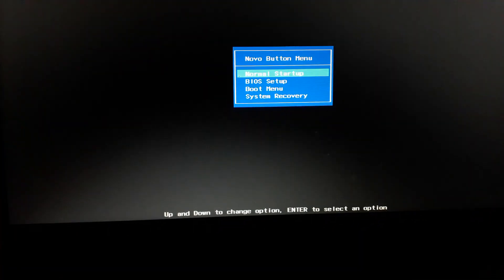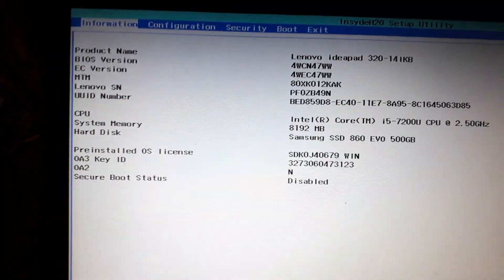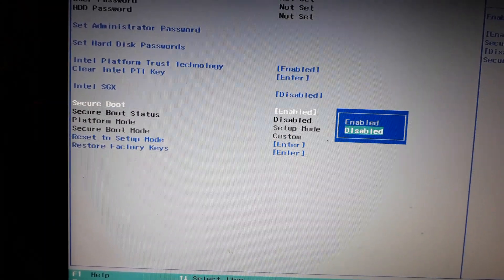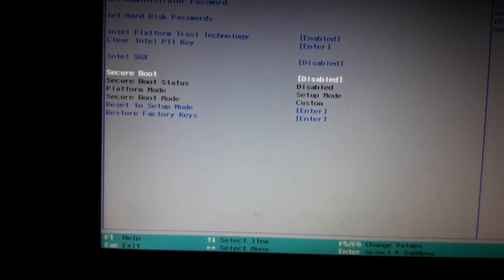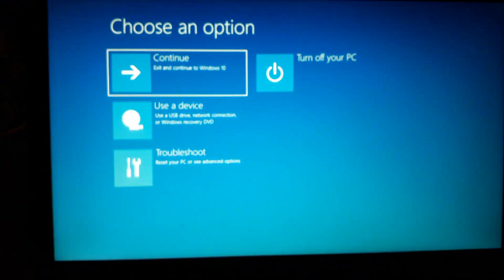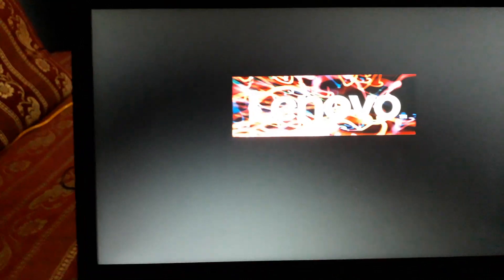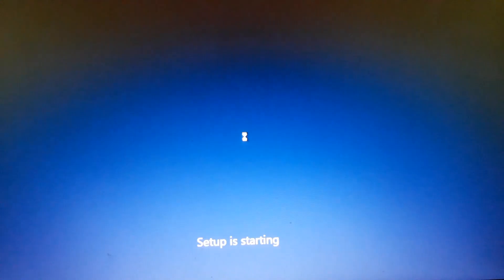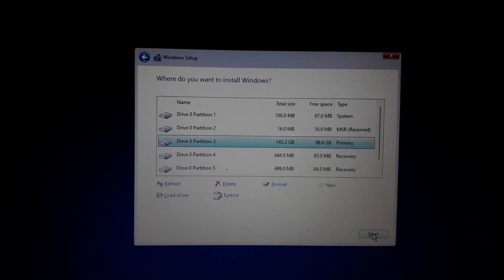How to Install Windows 11 without TPM 2.0 on PC/Laptop? (Intel Platform Trust Technology)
If your PC/Laptop does not have the TPM chip, it may have the Intel Platform trust technology (PTT). Intel Platform Trust Technology (PTT) is a firmware that contains all the features and functionalities of TPM 2.0.
If your PC/Laptop has the intel Platform Trust Technology (PTT), there is no need for you to face this PC can't Install Windows 11 due to TPM 2.0.

If your PC has Intel Platform Trust Technology (PTT), then it can install windows 11 without TPM 2.0